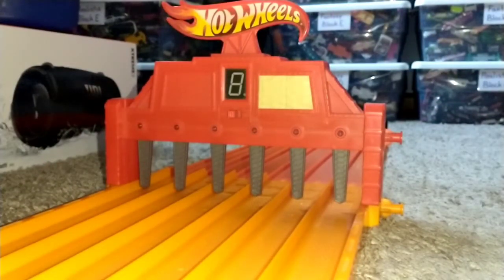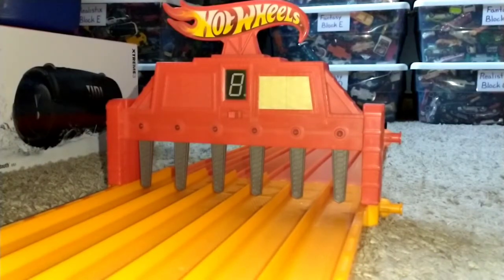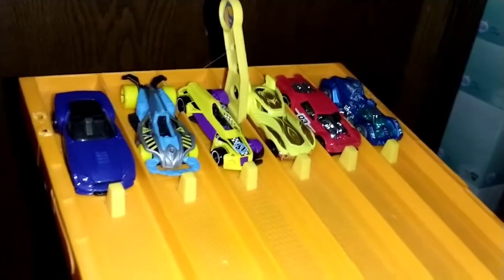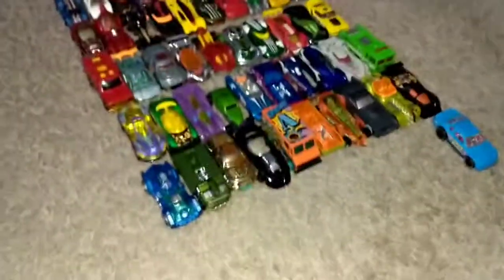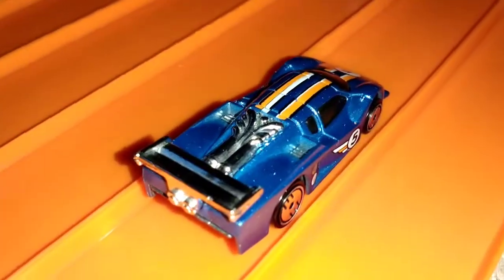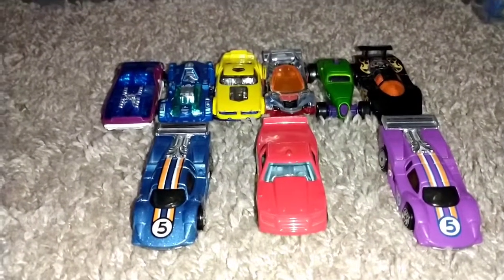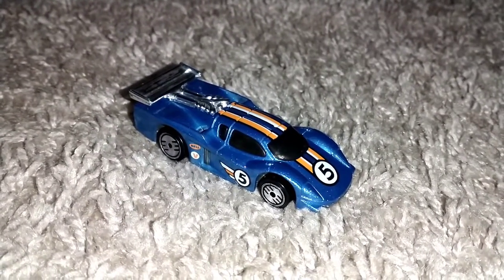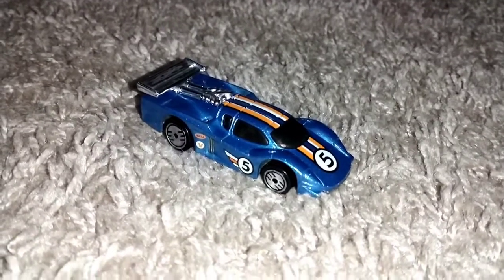Hot Wheels All Out: Fantasy Cars (Block A)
We're back With more Hot Wheels All Out Racing!!!

In today's Hot Wheels All Out Race. We're racing Fantasy Cars in Block A...